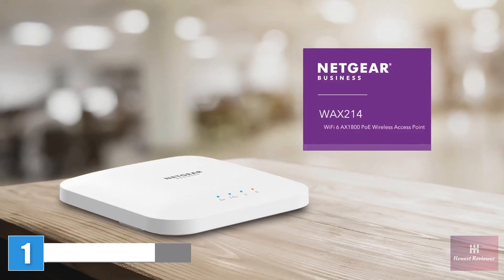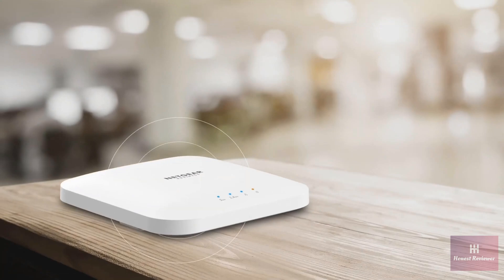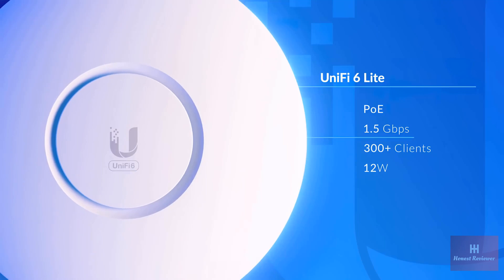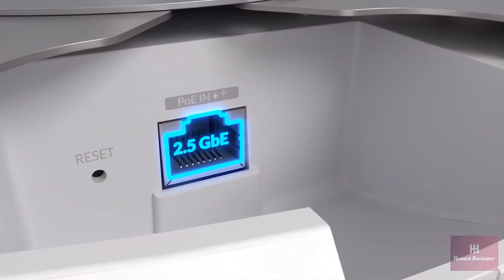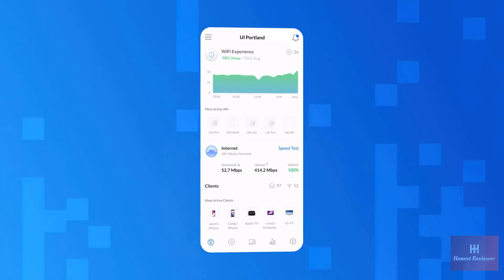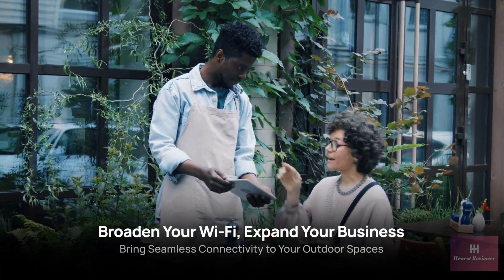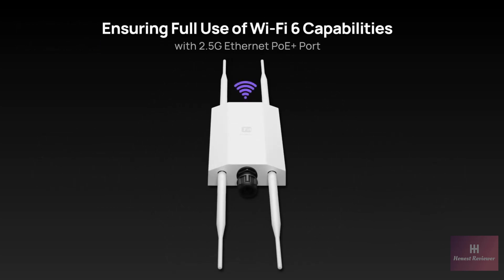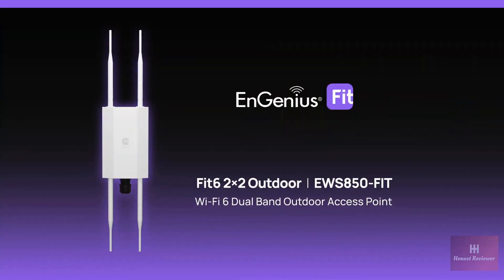The Best Wireless Access Points of 2025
we've researched the Best Wireless Access Points options on Amazon saving you time and money.

✔ 1. NETGEAR WiFi 6 Access Point (WAX214)

✔ 2. Ubiquiti UniFi U6 Enterprise Access Point

✔ 3. EnGenius Outdoor WiFi 6 AX1800 Managed Access Point EWS850AP

✔ 4. Zyxel True WiFi 6 AX3000 Wireless Multi-Gigabit Enterprise Access Point

✔ 5. TP-Link EAP660 HD | Omada WiFi 6 AX3600 Wireless 2.5G Access Point